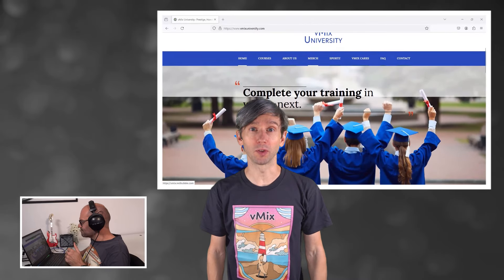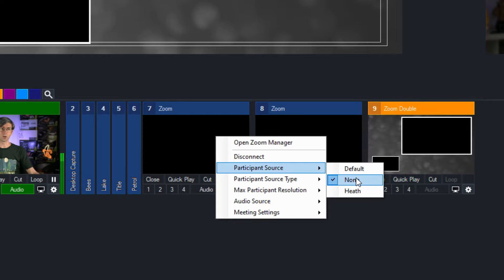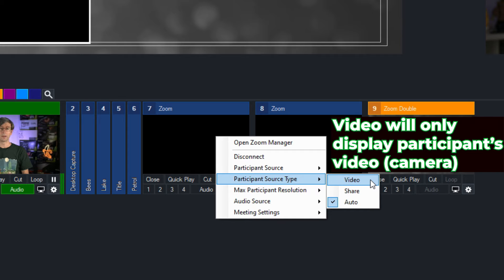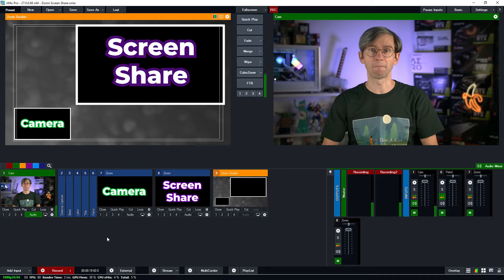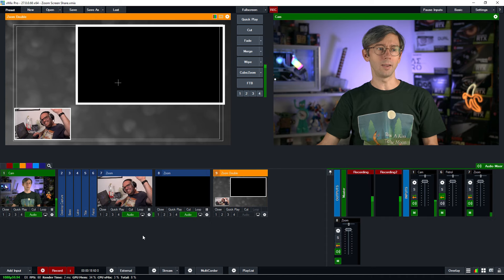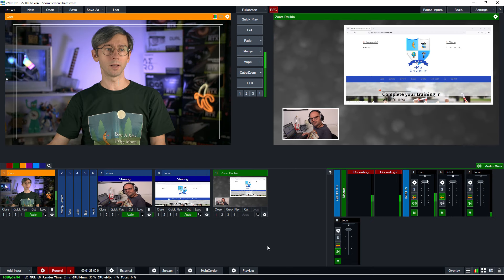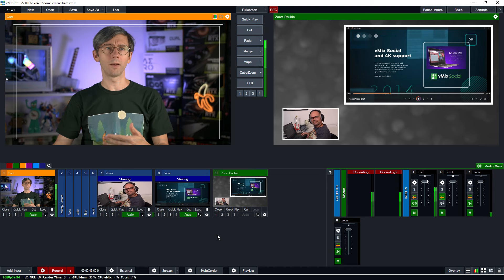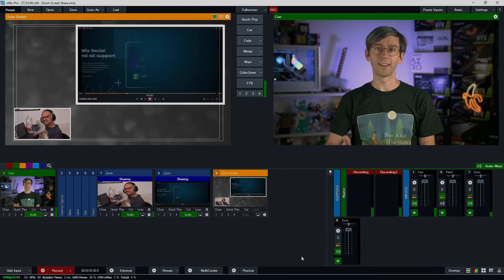How to add a Zoom camera AND screen share into a vMix production.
This video takes a look at how to add both the camera and screen share of a Zoom participant into your vMix production.

0:00 Intro
0:29 Adding a couple of Zoom inputs
0:48 Zoom Input Settings
1:30 Participant Source Type- Auto
2:10 Participant Source Type- Video and Share
2:48 Displaying both the camera AND screen share!
3:23 Screen Share Audio Settings
4:14 Full demo with camera and screen share!
7:30 Stream ya later!